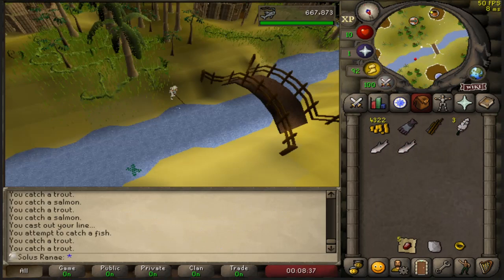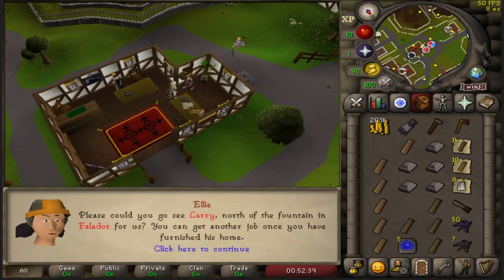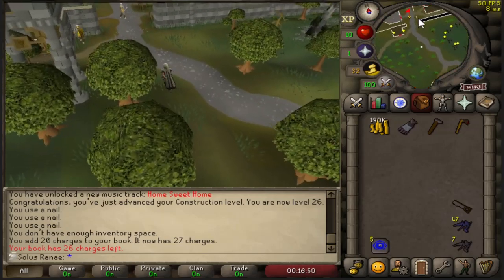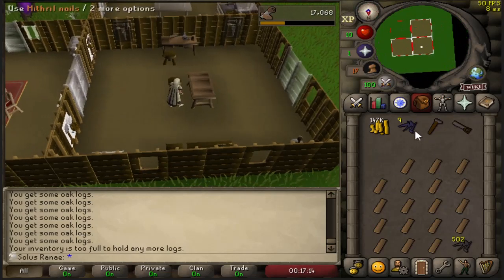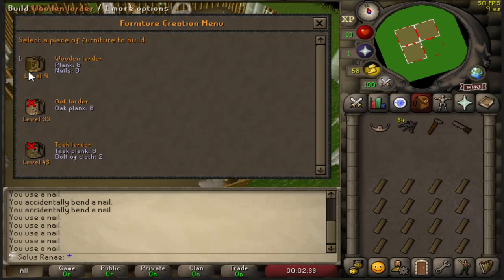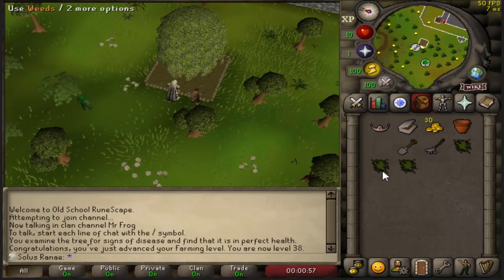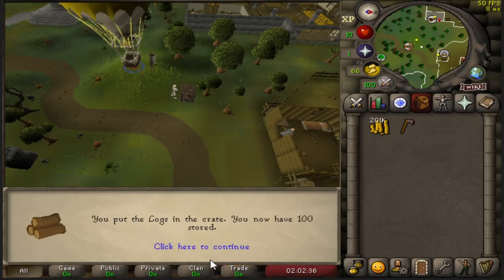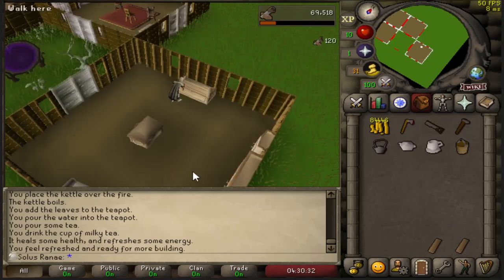OSRS UIM Level 3 Skiller - EP06 - Enlighten Me.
Welcome back to the Level 3 UIM Adventure!

PLEASE NOTE:
All of the clips used are pre recorded and may not reflect the current live version of the game.